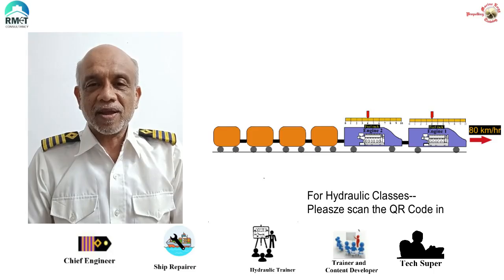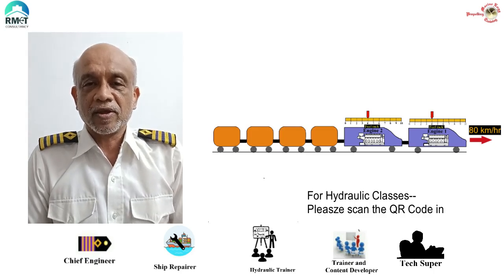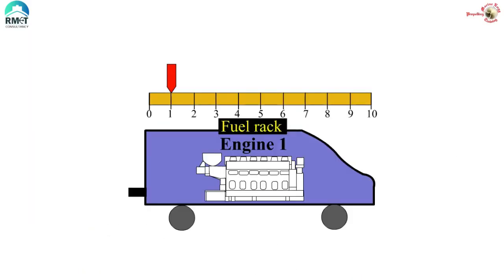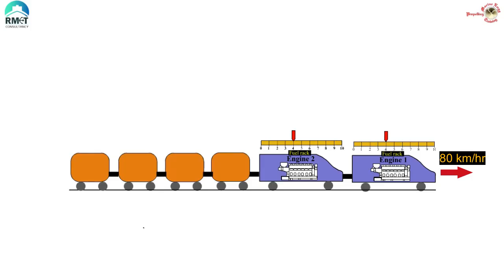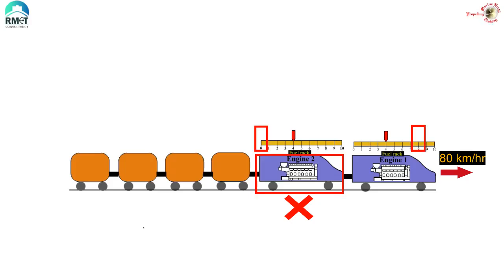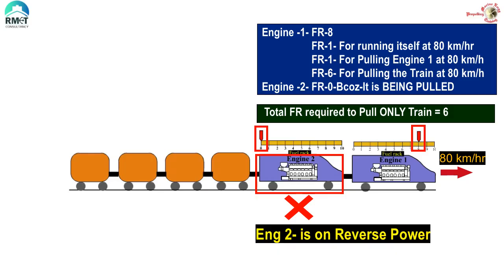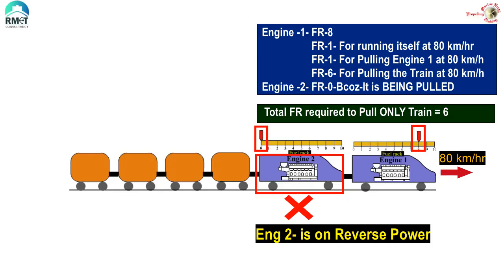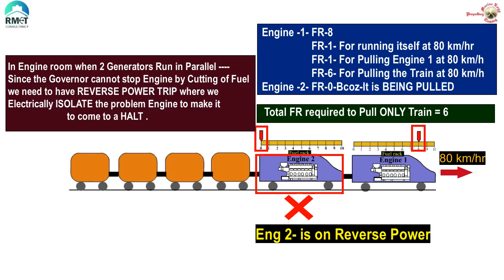What is Reverse Power Trip? || What happens if Reverse Power Trip Fails?? || Ramesh Subramanian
In this video we are going to discuss te Importance of Reverse Power trip in ships Generators.What happens During Reverse Power ||What is Revers e Power Tip ||What happens if it Fails??